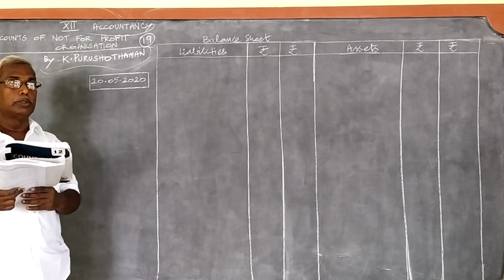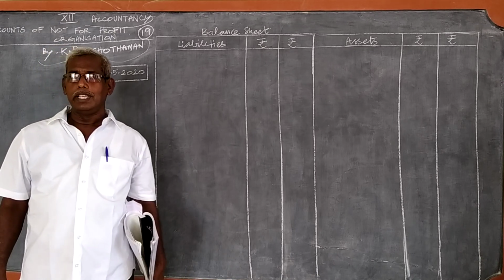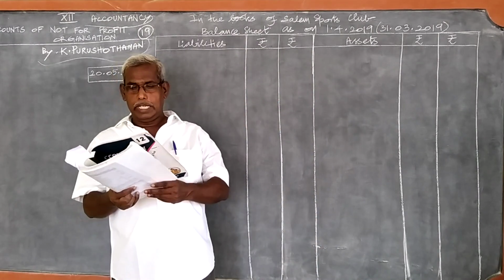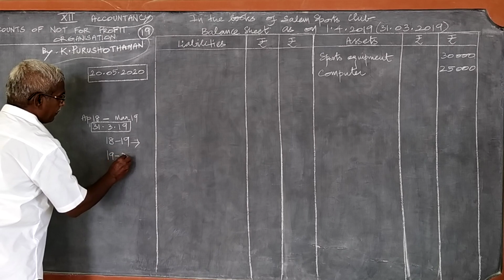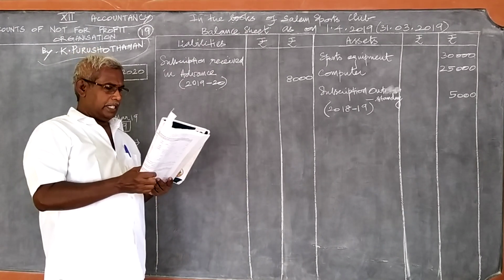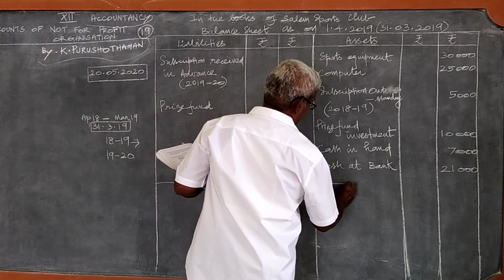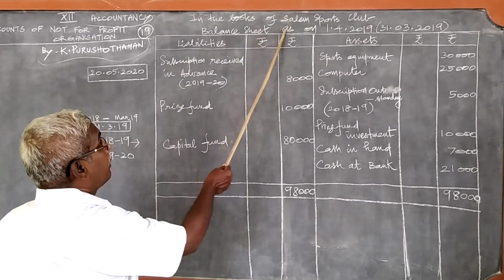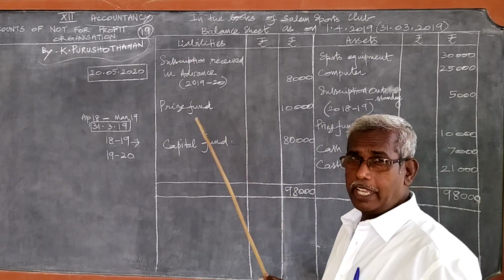CLASS 12 - ACCOUNTANCY CHAPTER 2 ACCOUNTS OF NOT FOR A PROFIT ORGANISATION PROBLEMS 19